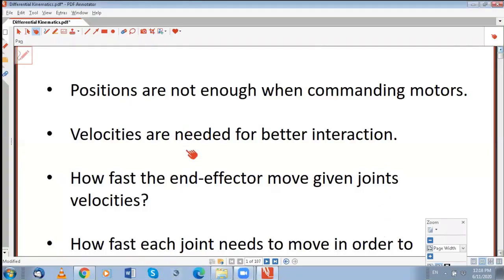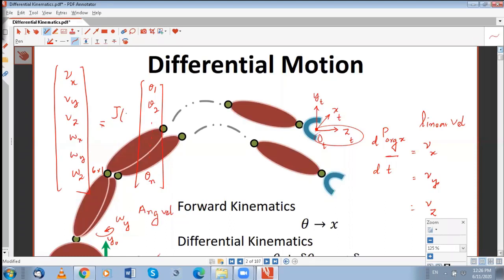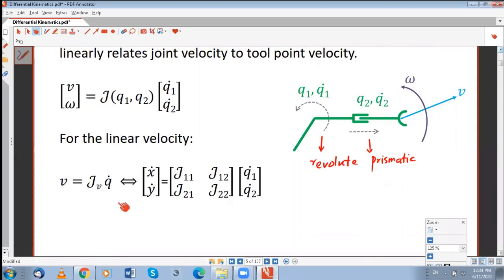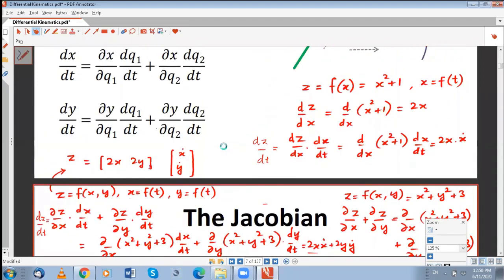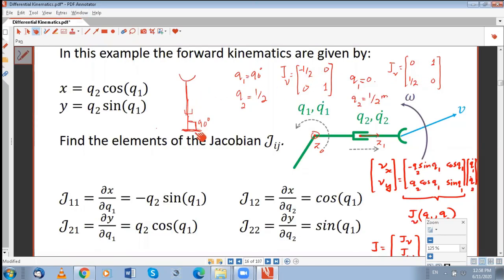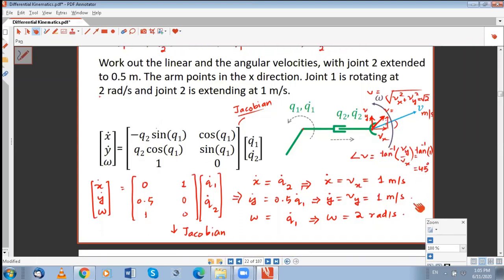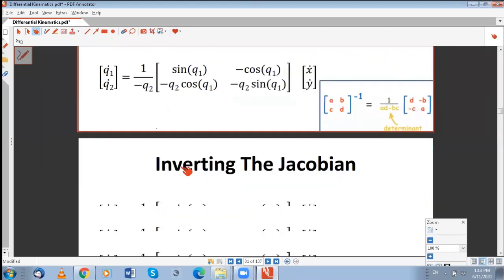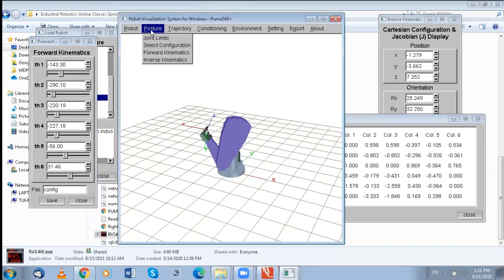Differential Kinematics Part 1